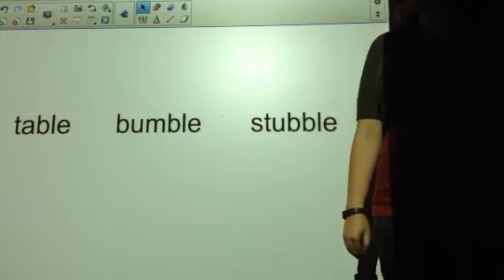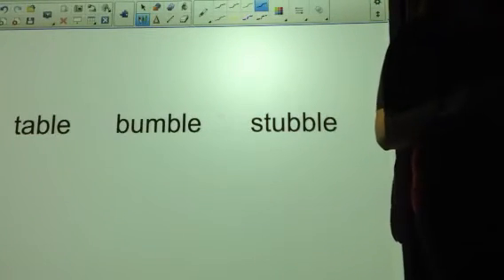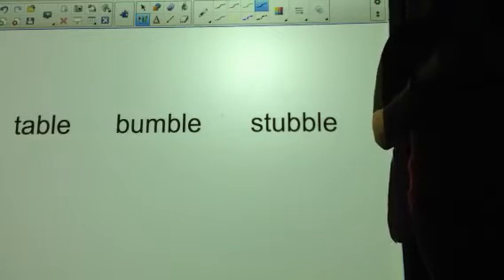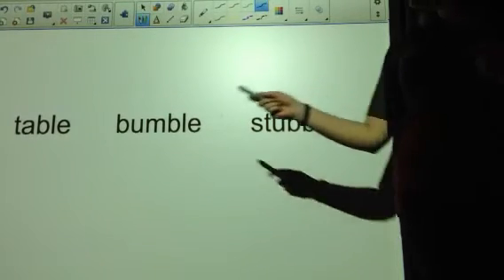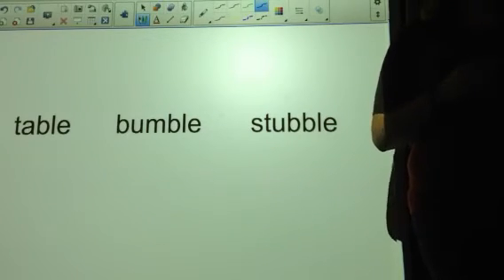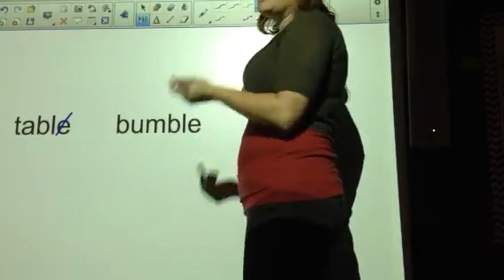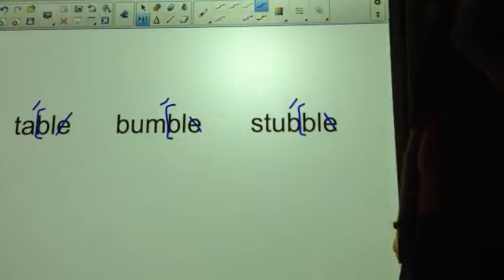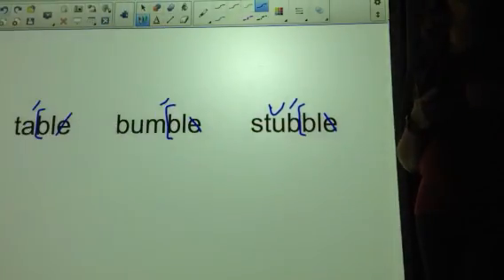Saxon Phonics 2 Lesson 42: Final, stable syllable [ble